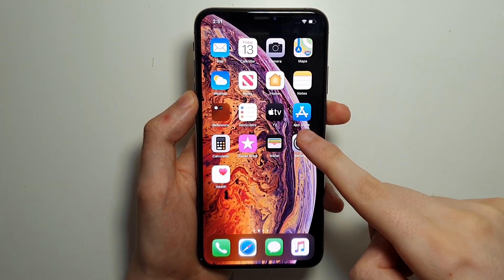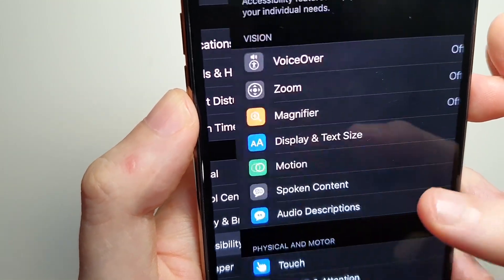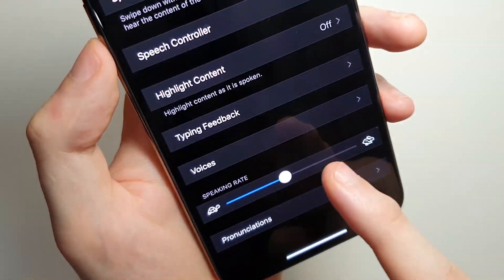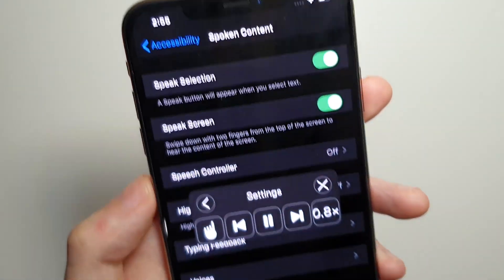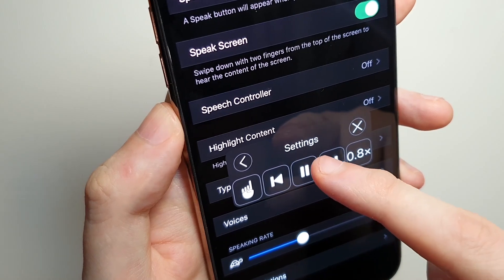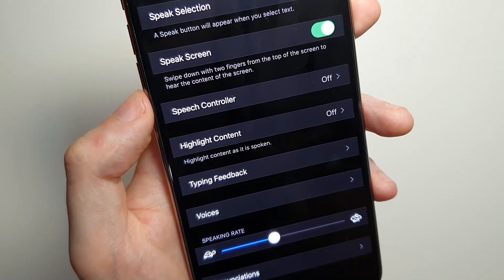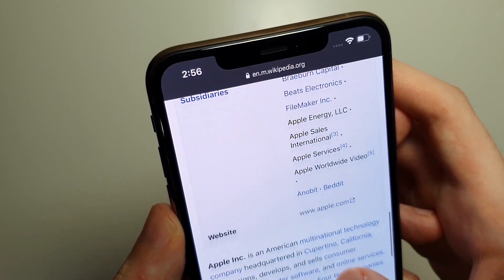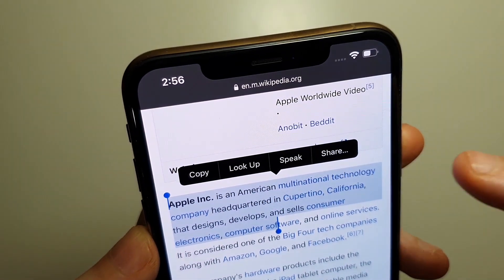iOS How to Text to Speech (Spoken Content) iPhone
iOS 13 how to Text to Speech (Spoken Content). iPhone XS Max used here, but works for any iPhone running iOS 13.